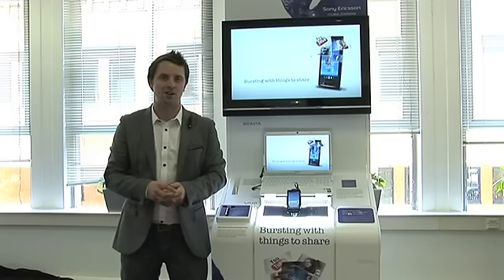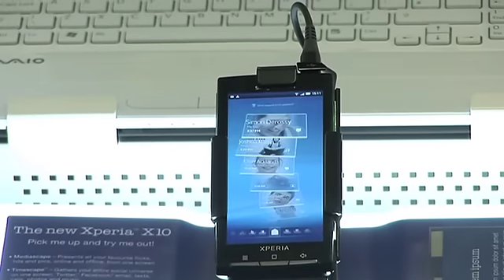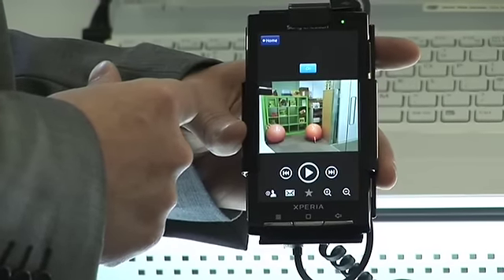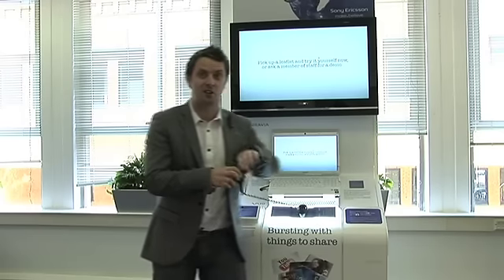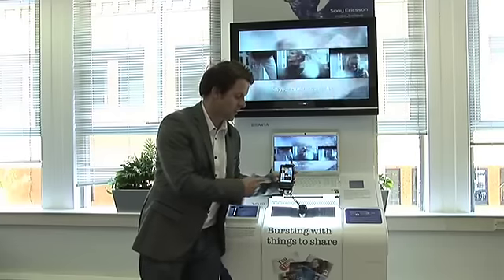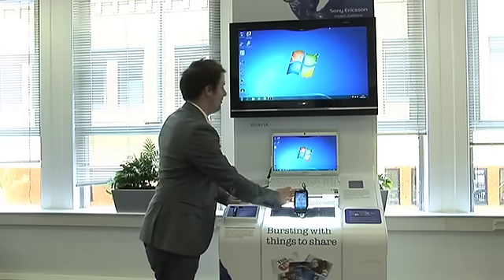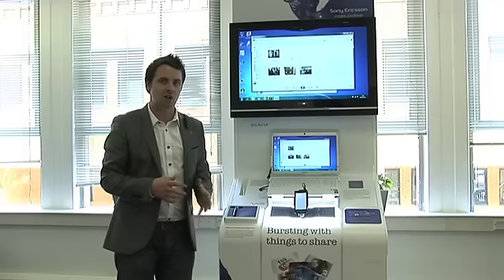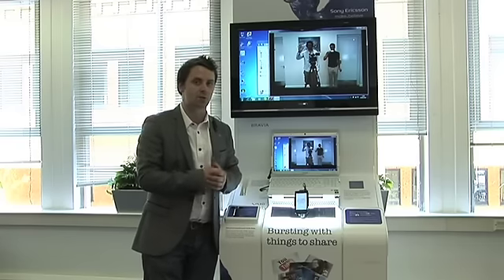Share photos from X10 to Vaio laptop.mp4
Find out how you can connect your Sony Ericsson & Sony products wirelessly!

Universal plug & play technology keeps things simple & wire free when you connect your Xperia™ X10 to a Vaio laptop.

We'll show you how to transfer photos from your X10 to a Vaio laptop for your favourite snaps in high definition.